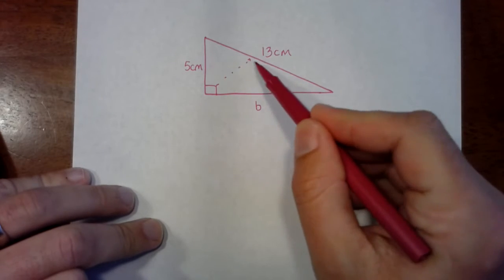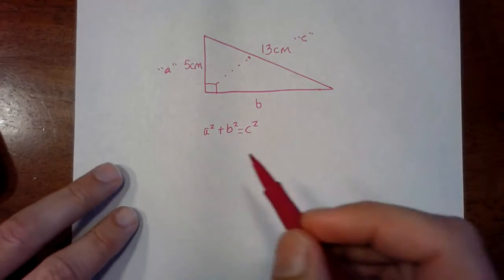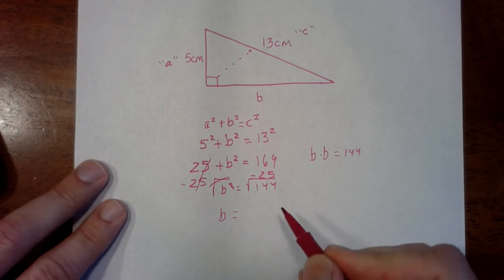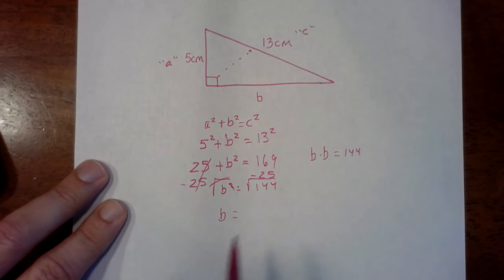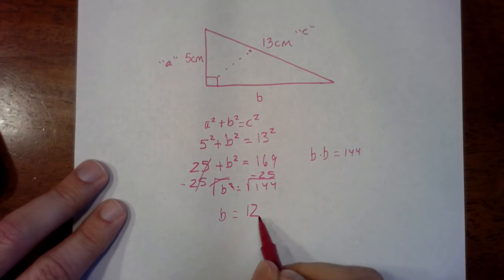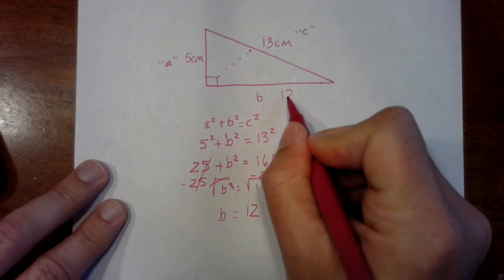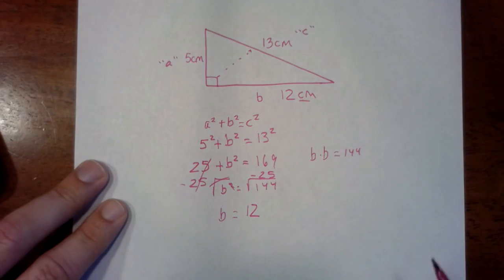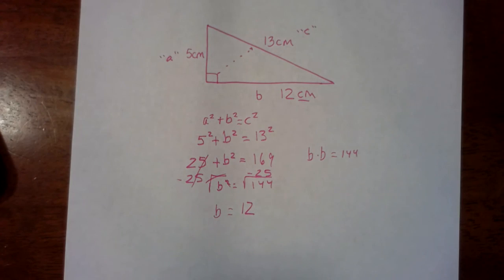Finding a leg of a right triangle using the Pythagorean Theorem